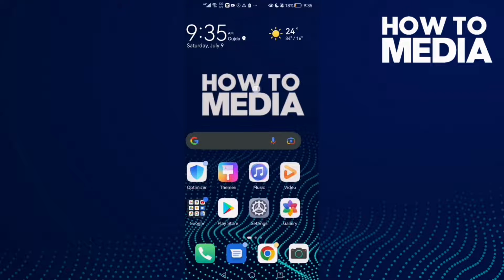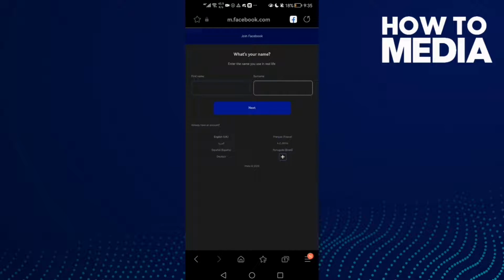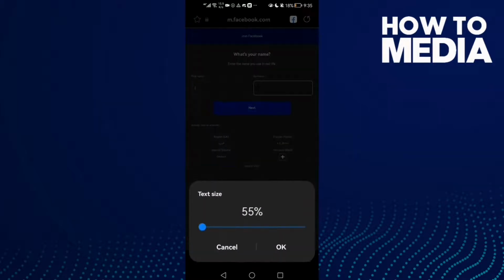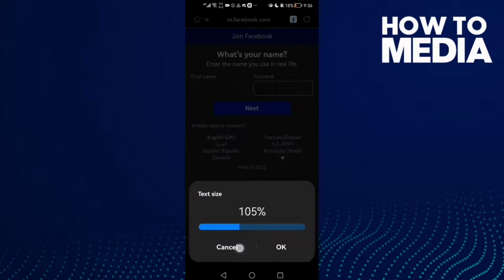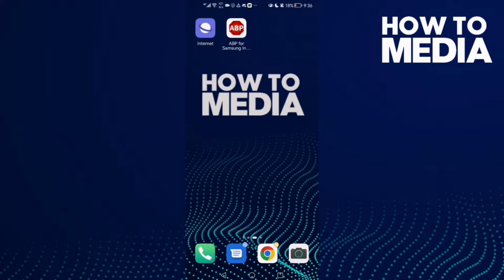How to Make Text Size Medium on Samsung Internet Browser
in this video we discuss :